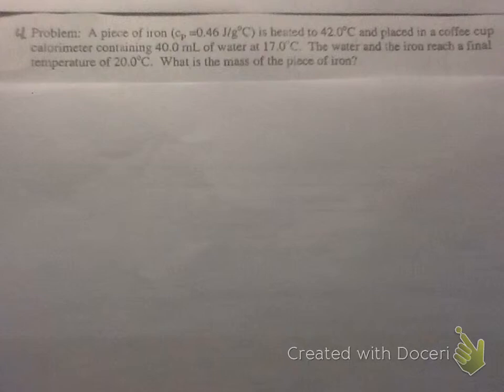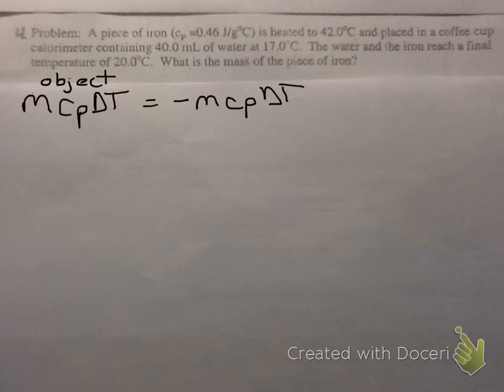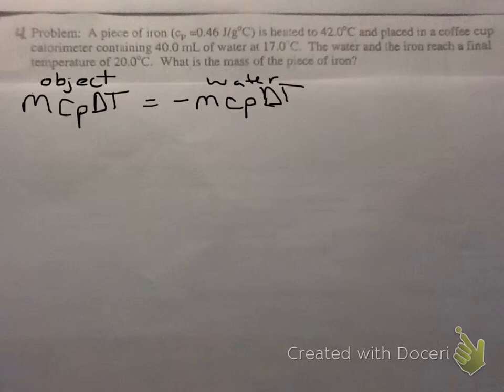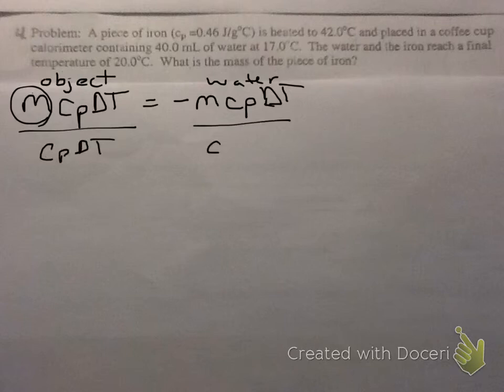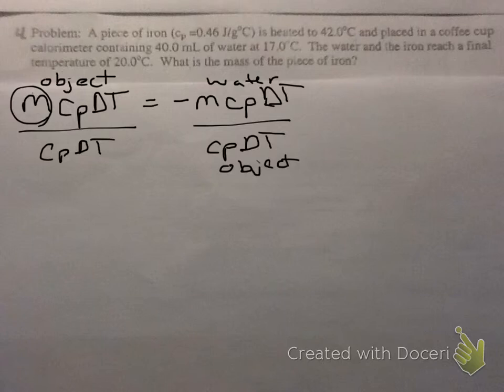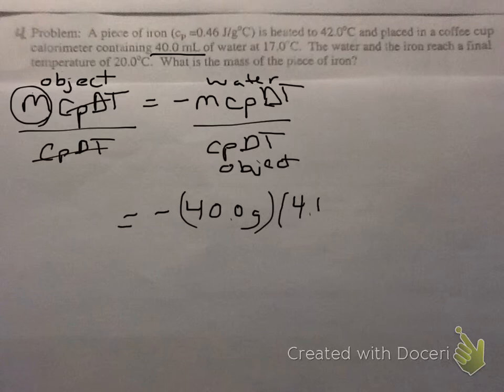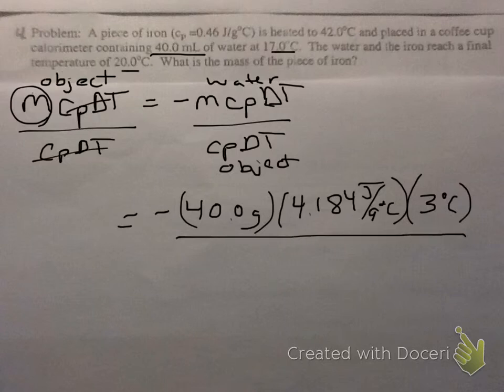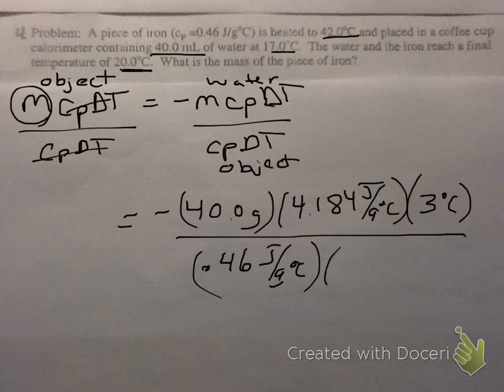HChem hot object in water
HChem specific heat #4